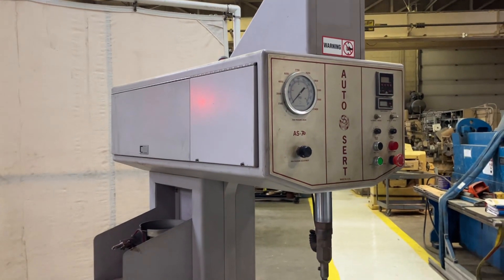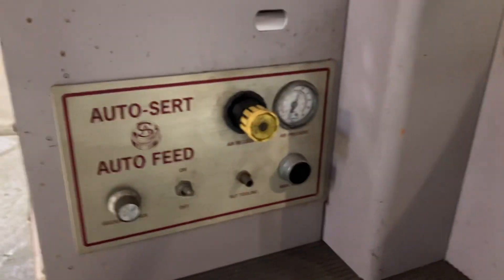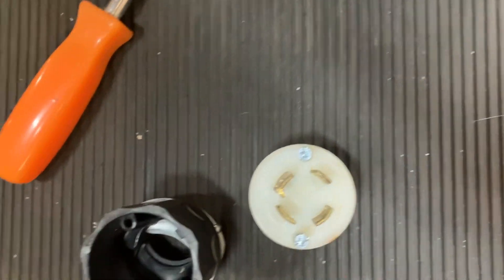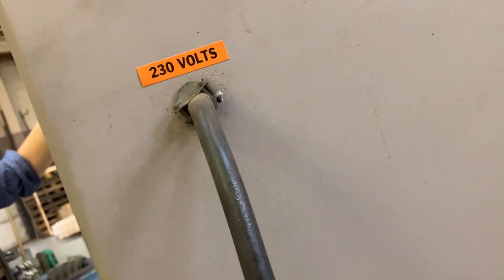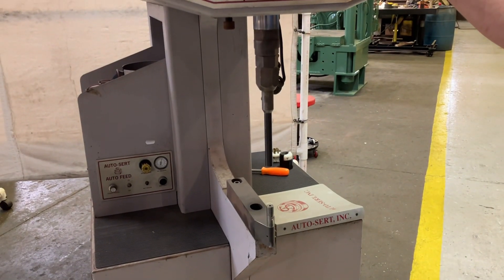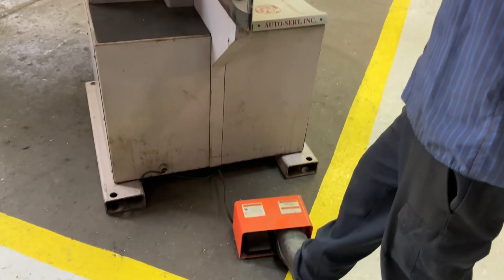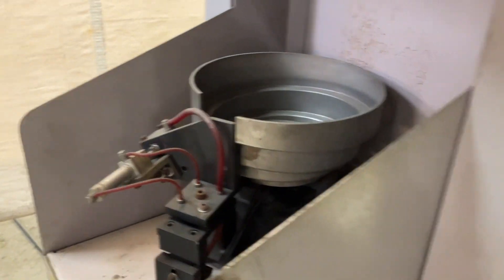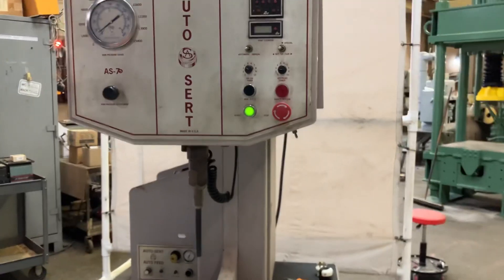Auto Sert AS-7.5 insertion press